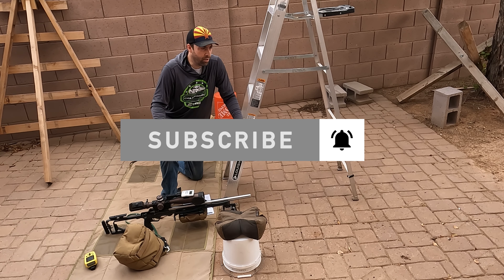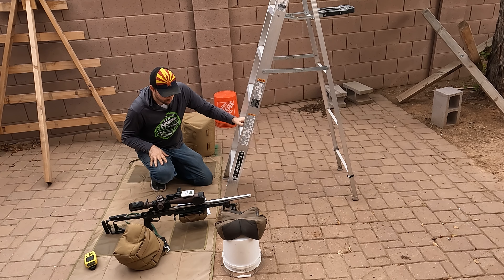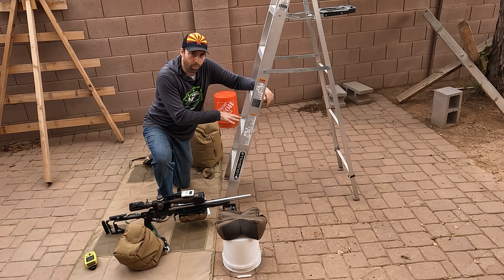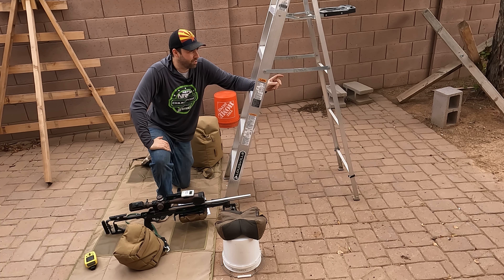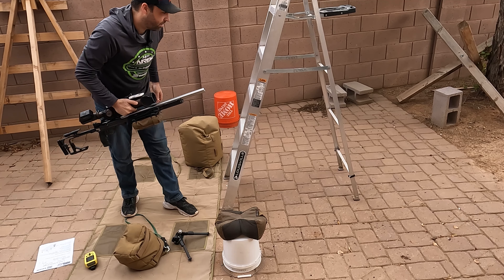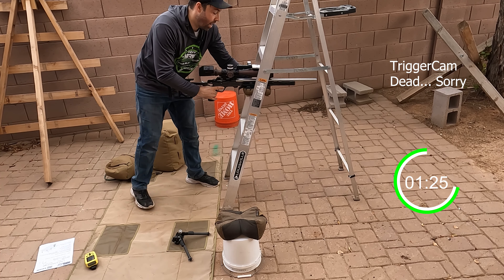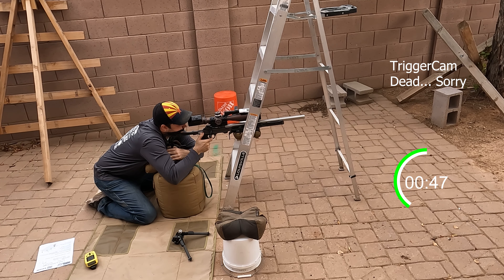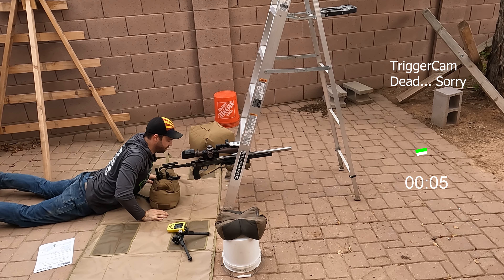September 2024 NRL22 COF Stage 5 of 5 Back To School Struggle